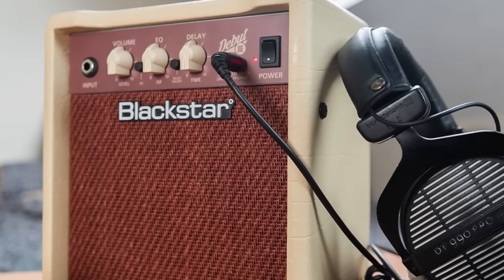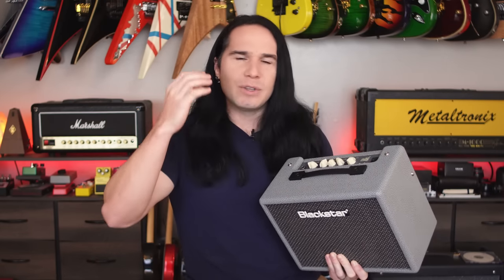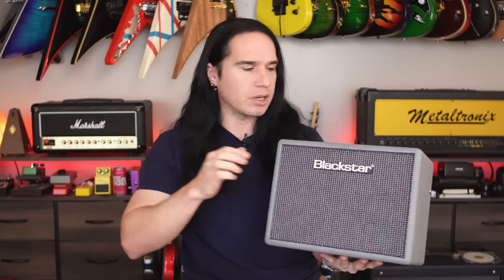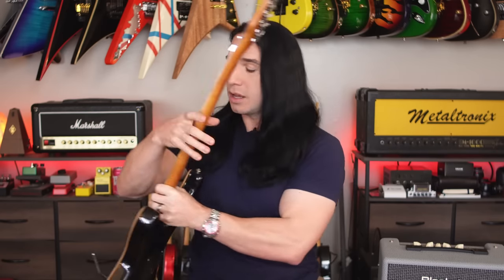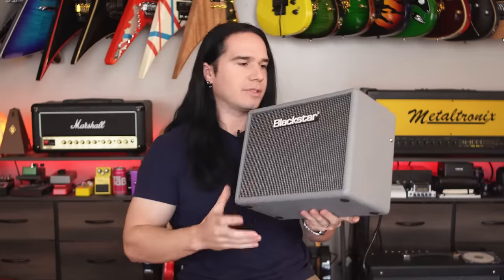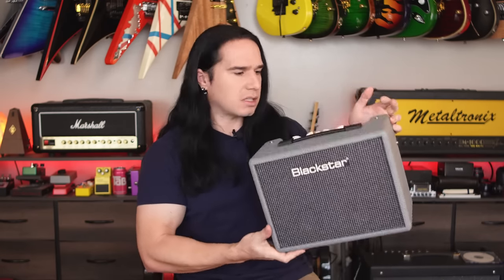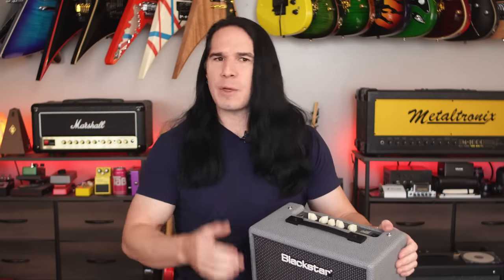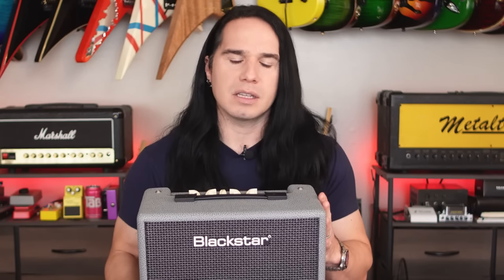BLACKSTAR'S MAGNUM OPUS of Practice Amps! (the perfect cheap practice amp)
What is a great, small, affordable practice amp? I get that question all the time. The new Debut series of amps from Blackstar is going to be my new recommendation. At prices under $100 and just the right set of simple features, this amp ticks all the boxes for a sturdy, simple, great sounding amp. I love the Blackstar ID Core series, but this is a better price and still has the features you really need.